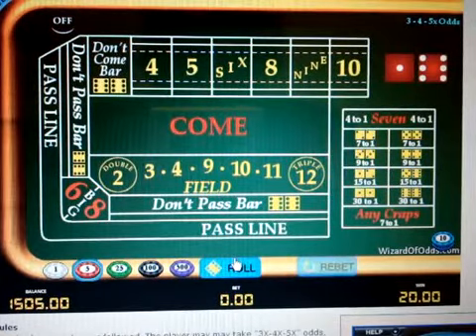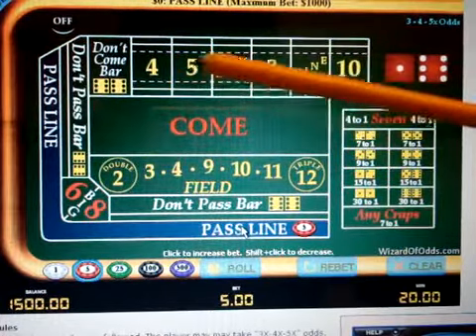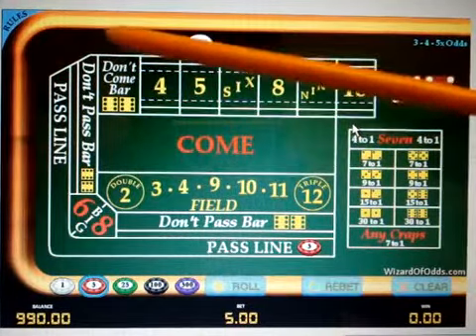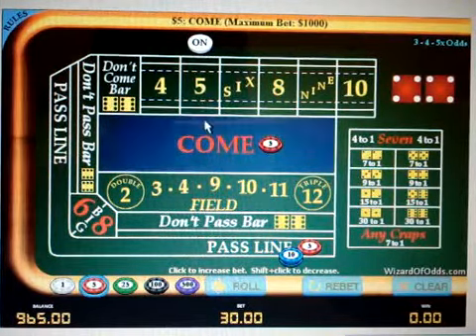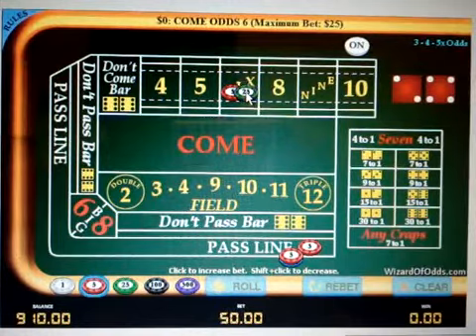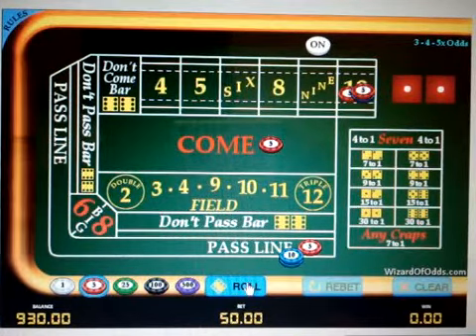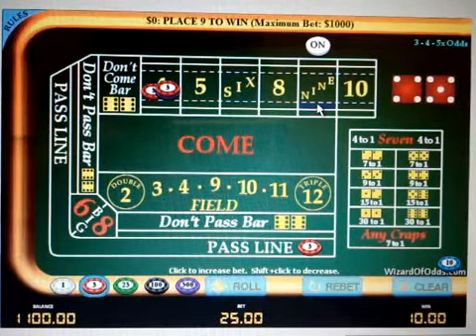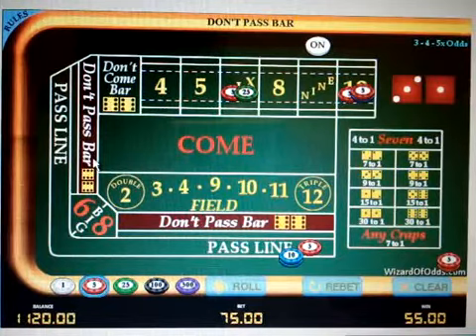Playing_craps_the_basics.mp4